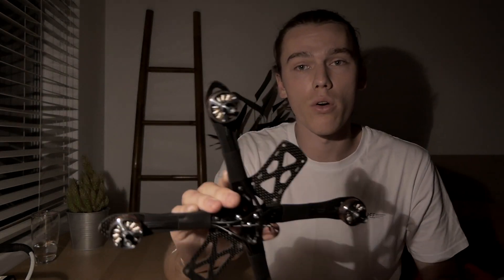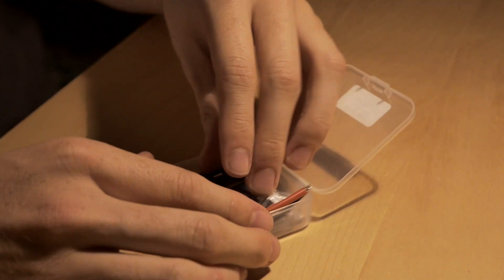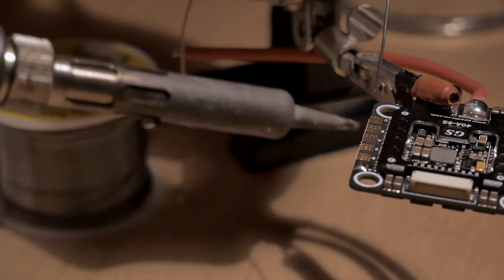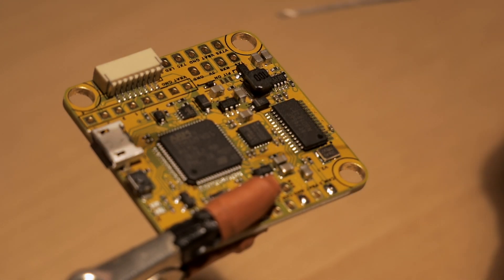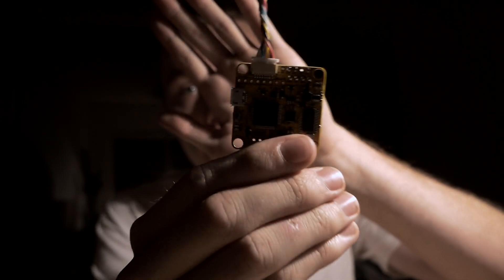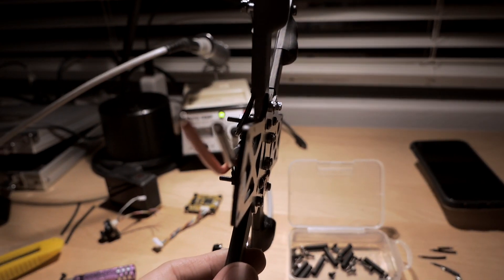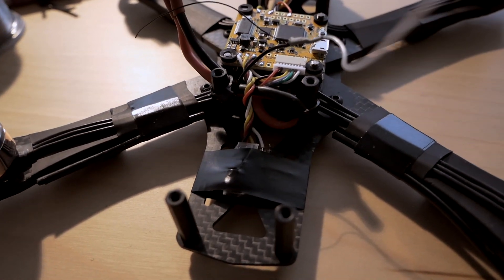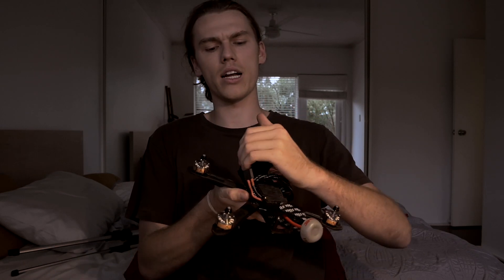How to: Build a FPV Quadcopter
Ever wondered how these drones come to fruition, well, wonder no more cause this is how. I did however, intentionally, leave out the other 6+ hours of work required to actually make this thing work.

If the FC or ESC isn't connecting try the Impulse RC drive fixer:

As well as frequently looking back at diagrams provided online for my specific components.

Cheers